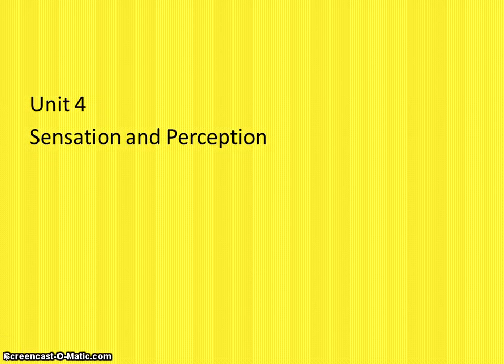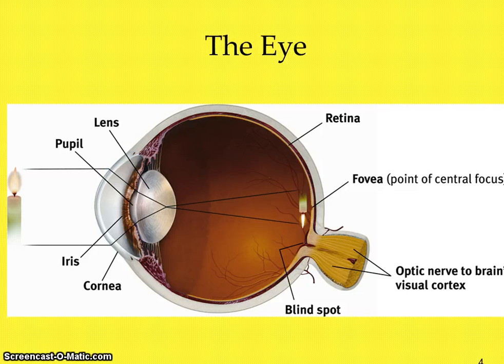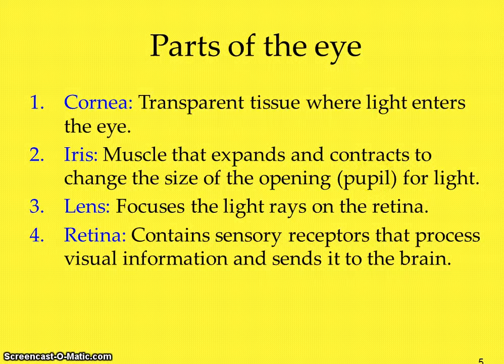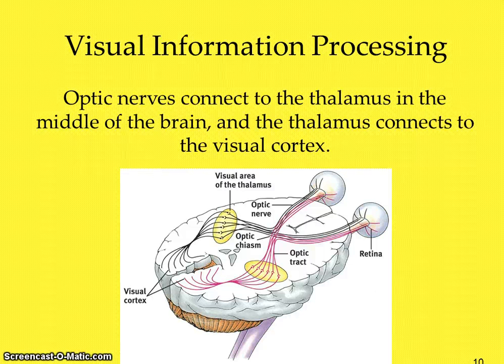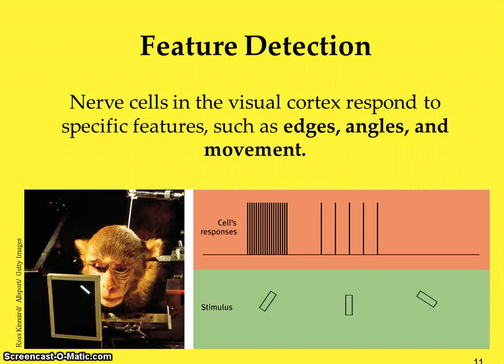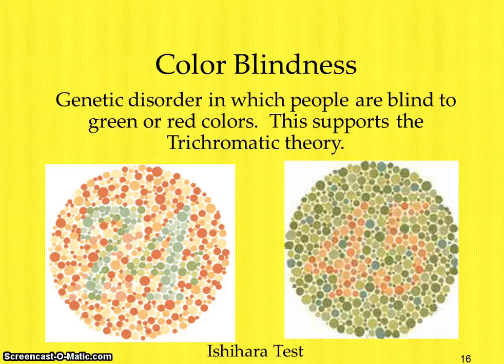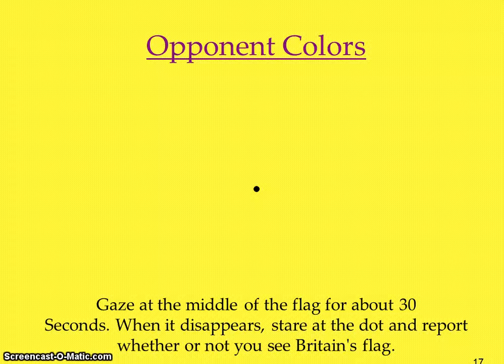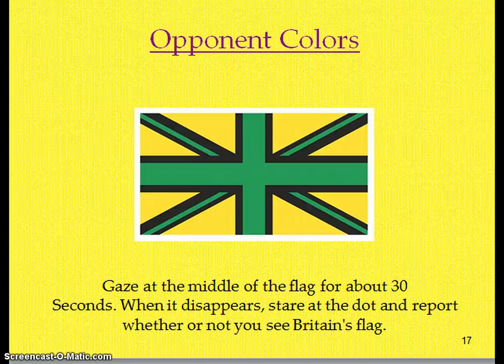Unit 4 Sensation and Perception- The Eye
AP Psychology- Unit 4 lecture on the eye.